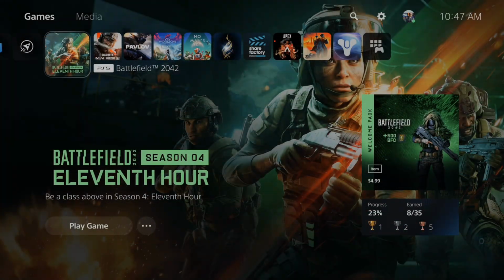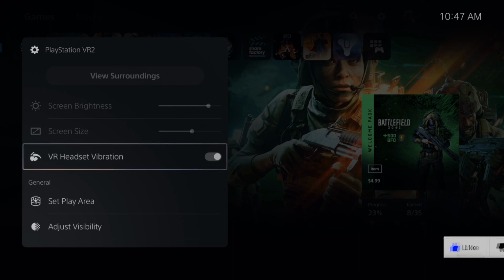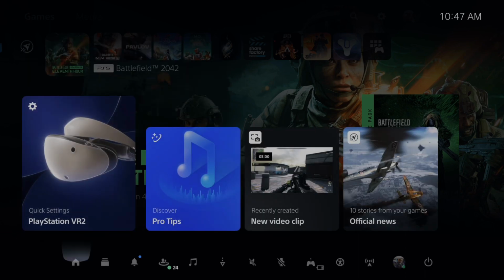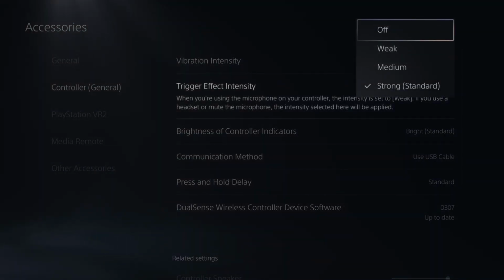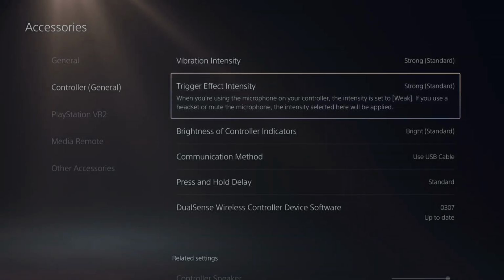How to TURN OFF Vibration on PSVR 2 Headset & Controllers on PS5 (Easy Tutorial)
Do you want to know how to TURN OFF Vibration on PSVR 2 headset and PSVR 2 sense controllers on the PS5! To do this, press the PS button and go to the PSVR 2 quick settings and turn off the vibration and then go to accessories and turn off the vibration for the controllers for haptic feedback and trigger effect.